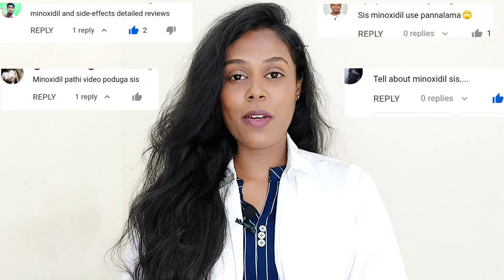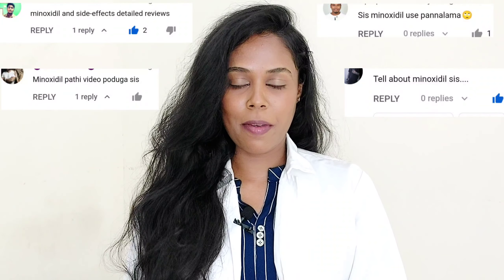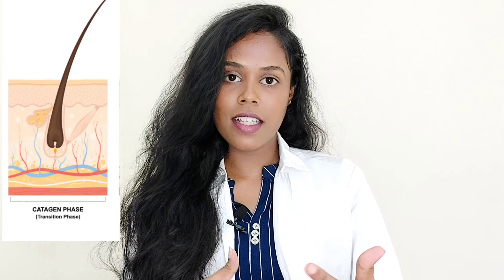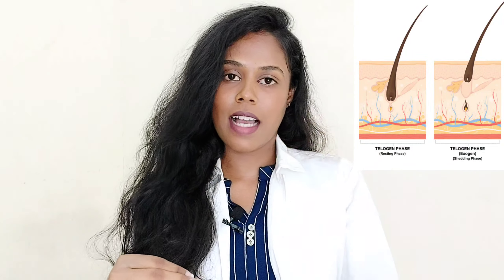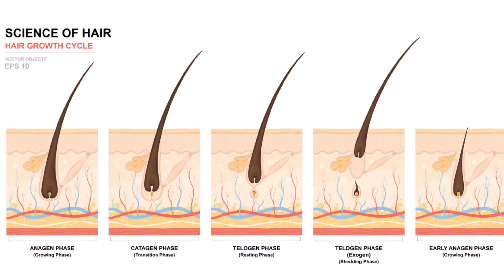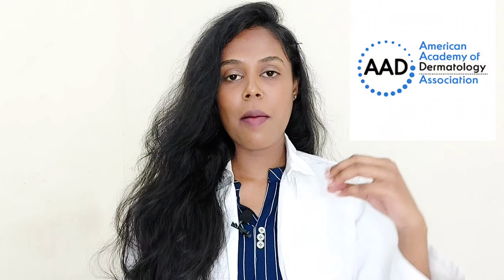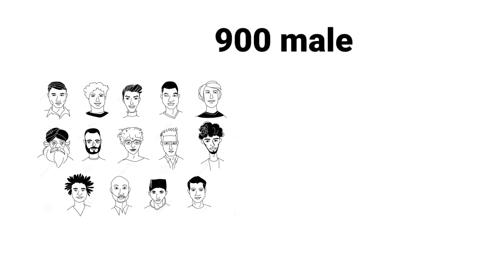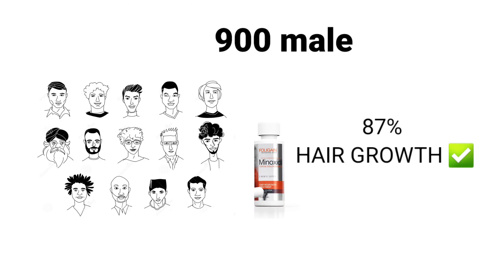முடி வளர MINOXIDIL ஆ?? 😱WATCH THIS BEFORE YOU USE MINOXIDIL FOR HAIR GROWTH ! 💯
This video explains about the topic medication called Minoxidil for hair growth including beard growt and how Minoxidil actually helps in hair growth.

About myself,
I'm SELVAJENI, studing MBBS in Tamilnadu .This channel is born in order to share my knowledge in tamil.

MY YOUTUBE GEAR:
1.Camera (Samsung galaxy m51)

2.Tripod and ring light

3. Mic

All information available at this channel is for general guidance only. Always seek help from your physician or other health care professionals regarding your medical condition. Our channel shall not be liable for any consequential, direct or indirect damage arising out of access to any content available on this channel. Wishing you all the health, wellness and happiness.

We do not own all the materials we're posting in this channel. If you are a copyright owner and want your work to be removed from our channel please contact us via Email, Instagram or leave a comment here we will remove your content in a right way.